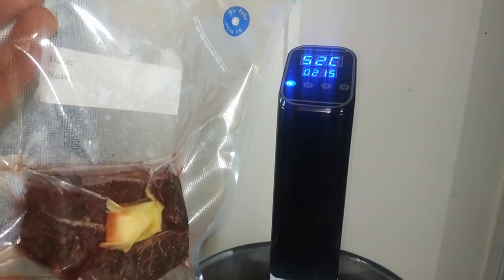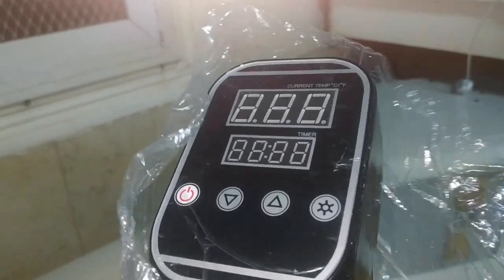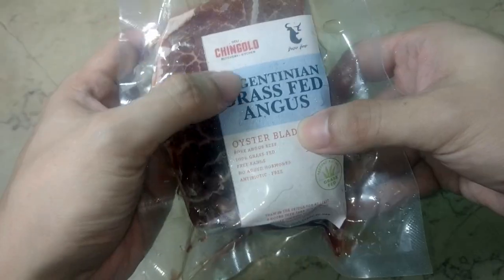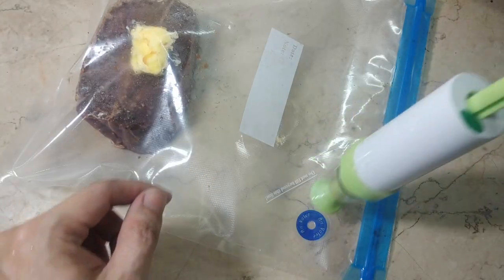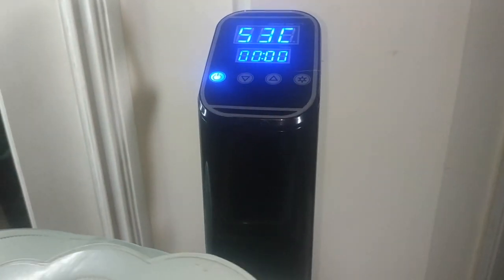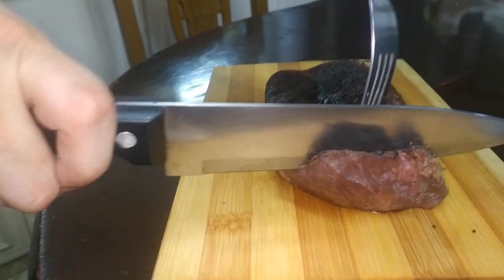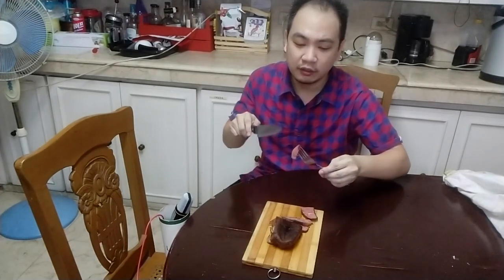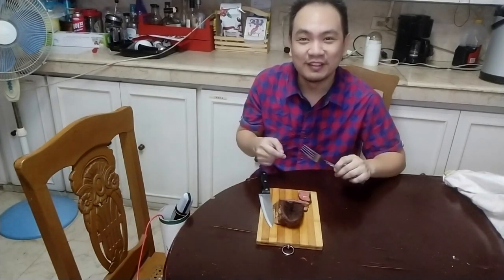CHEAP SOUS VIDE MACHINE REVIEW from Lazada 11/11! BUDGET STEAK OYSTER BLADE - BOLZICO BEEF 🥩 🔥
Is a cheap sous vide machine worthwhile? From Lazada 11/11, I've bought the cheapest sous vide machine that I could find so this video will be a sous vide machine review. More than just a Lazada online shopping review, today I'm cooking via the sous vide steak method using an oyster blade steak. How much did this inexpensive sous vide machine cost me, you ask? It cost me just P2,741 (Philippine Pesos) or $55 (USD). I'm doing this inexpensive sous vide machine review so that we can find out if Lazada's cheap sous vide machine is able to go head-to-head with branded sous vide machines such as Anova which easily cost twice as much as this machine! Can we improve your steak and make better steaks with my new sous vide machine? This will be a sous vide steak review and since I'm using oyster blade steak, this will be a cheap sous-vide steak which cost me no more than P220 or $4.40. . After the slow cooking process, I finish off this oyster blade steak with a flame torch so you can call this a sous-vide torches steak! BTW, this Oyster Blade Steak from BolzicoBeef available at Chingolo Deli and RareFoodShop.com Let's get on with this sous vide steak review!

YouTube Screenshots from the "Sous Vide Everything" have been personally done by myself reflecting my firsthand experience as a YouTube user.